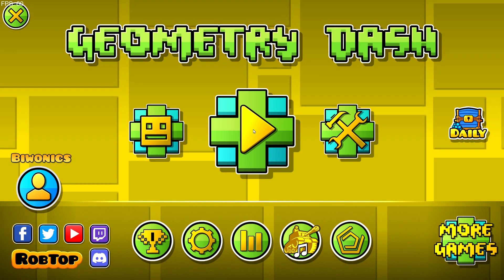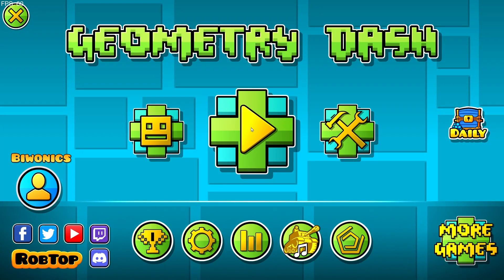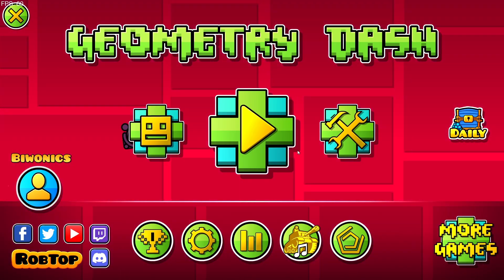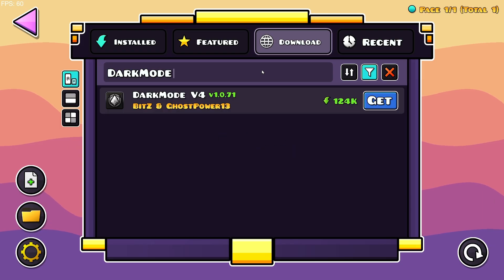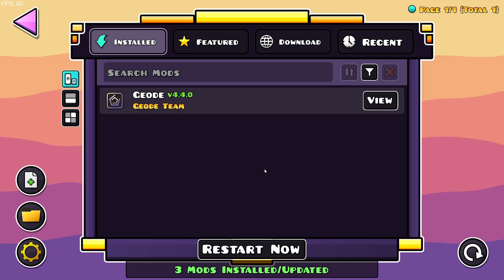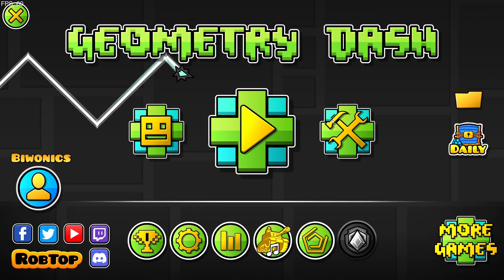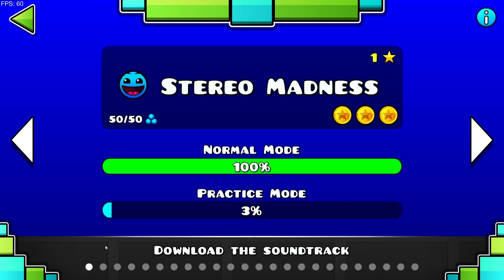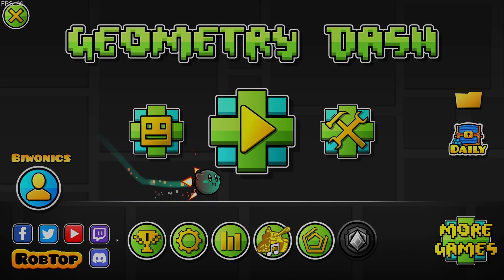How To Download And Install DarkMode V4 For Geometry Dash 2.2074 | Dark Mode For Geometry Dash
Info:
In today’s video I’m going to be showing you how to download and install the “DarkMode V4” mod for Geometry Dash using the Geode Mod Loader.

Categories:
GD
Geode
Geode 2.2
Geode 2.2074
Geometry Dash
DarkMode V4
DarkMode V4 2.207
DarkMode V4 Geode
Mods For Geometry Dash 2.2
Mods For Geometry Dash 2.
How To Use DarkMode V4 For Geometry Dash 2.2
How To Download DarkMode V4 For Geometry Dash 2.2
How To Get DarkMode V4 Geometry Dash 2.207
How To Use DarkMode V4 For Geometry Dash 2.207
How To Download DarkMode V4 For Geometry Dash 2.207
How To Get DarkMode V4 Geometry Dash 2.2074
How To Use DarkMode V4 For Geometry Dash 2.2074
How To Download DarkMode V4 For Geometry Dash 2.2074

- Caveyn